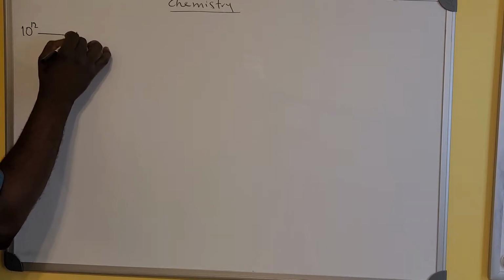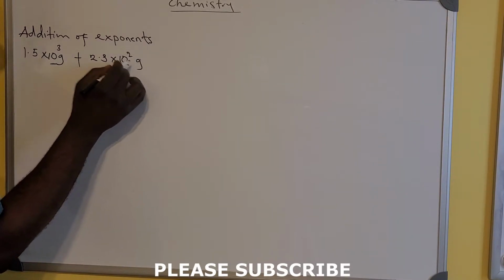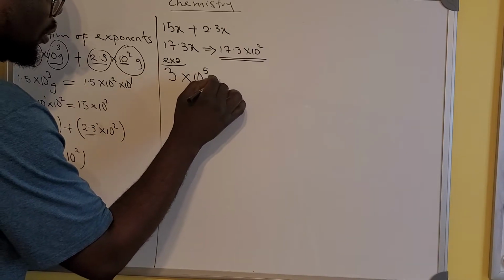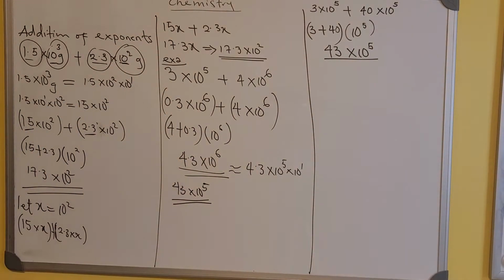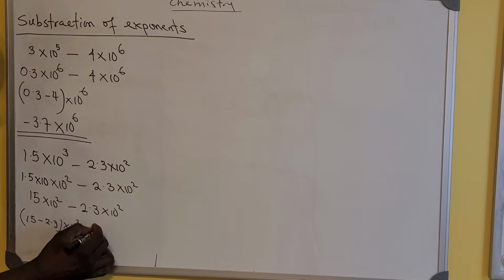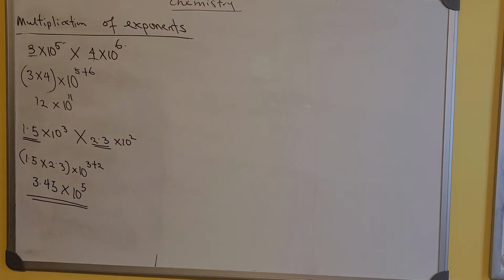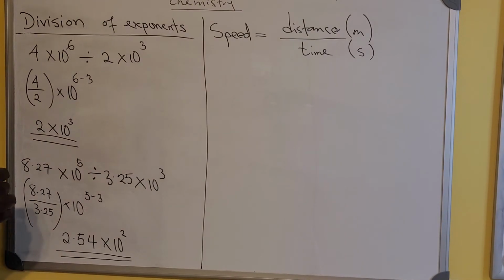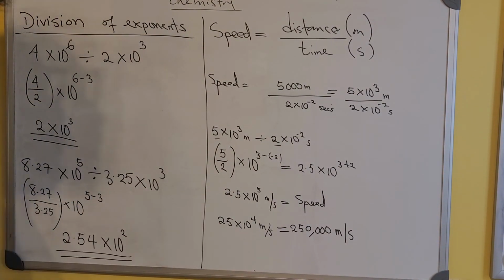Introduction to Chemistry - Working With Exponents